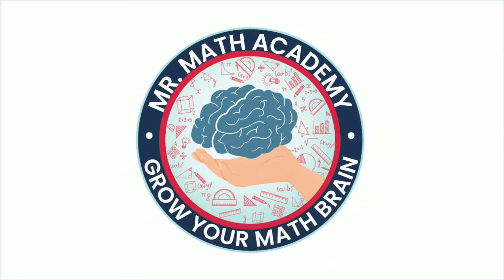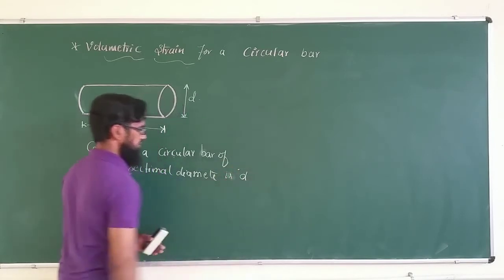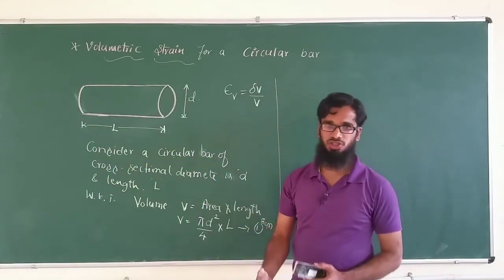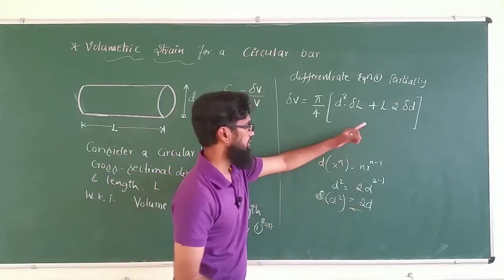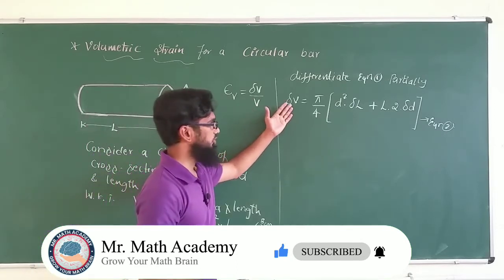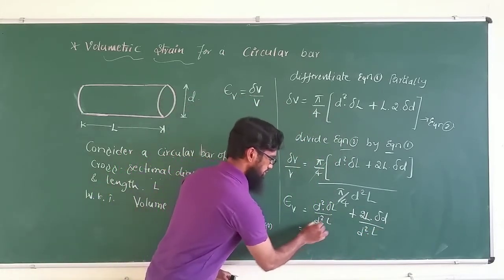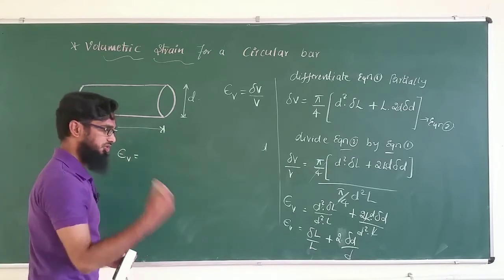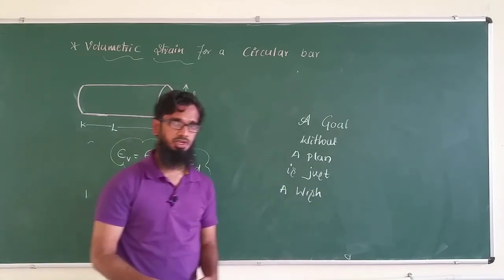BE Mech/Civil Volumetric strain for a Circular bar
also
2Puc and SSLC concepts are available